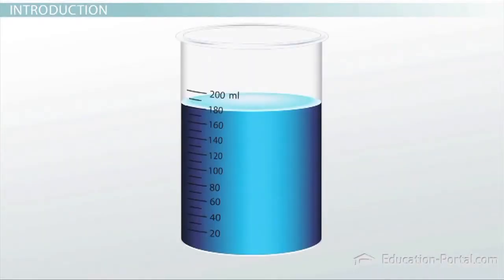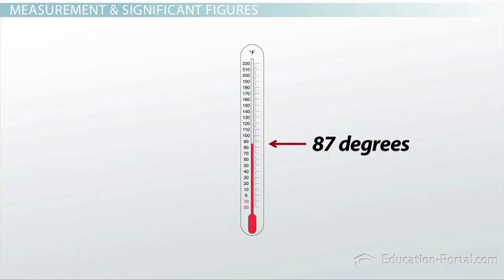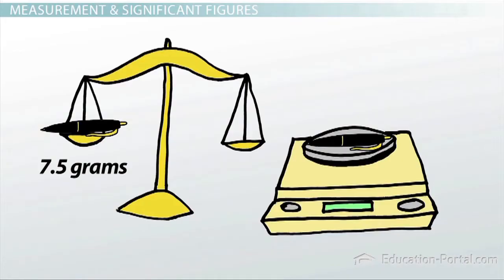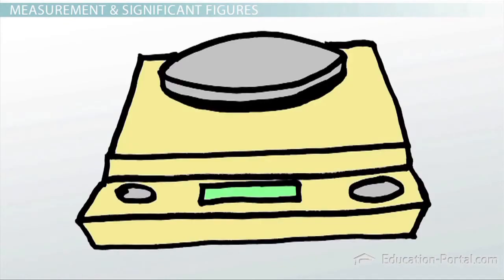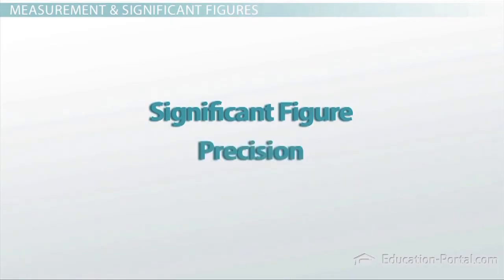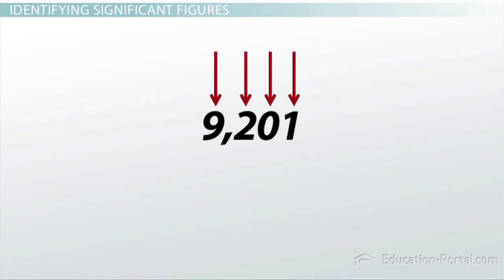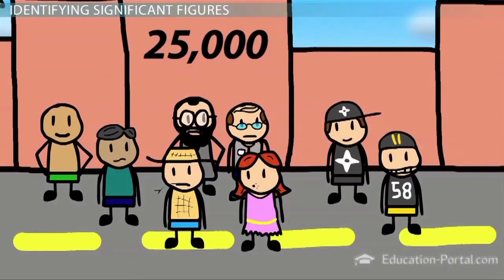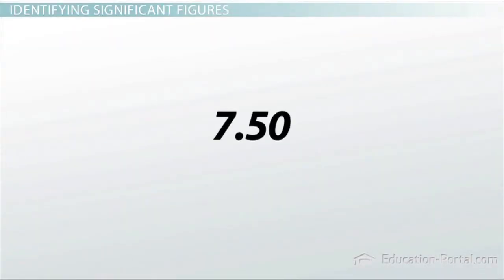Significant Figures and Scientific Notation